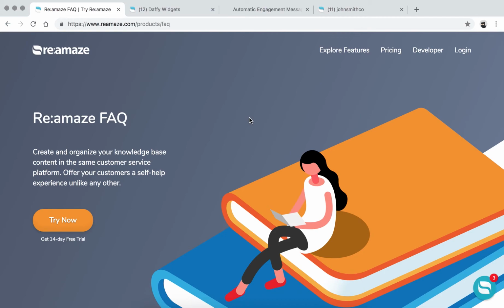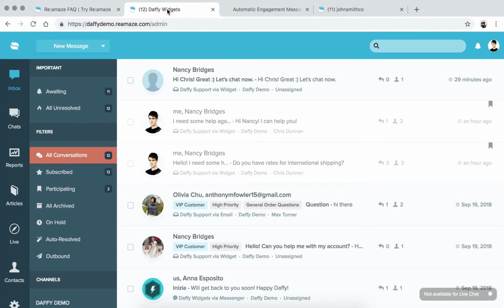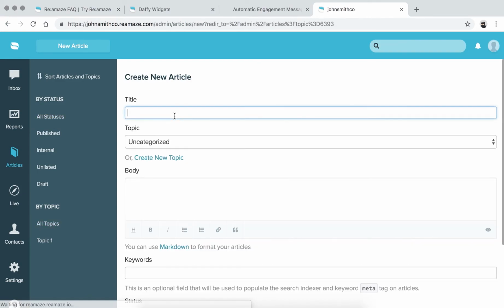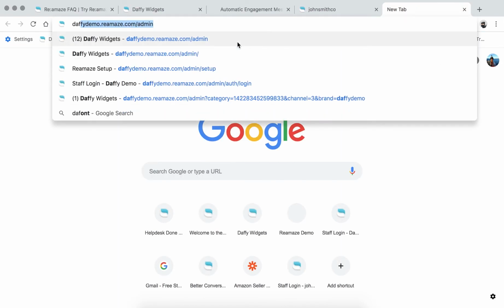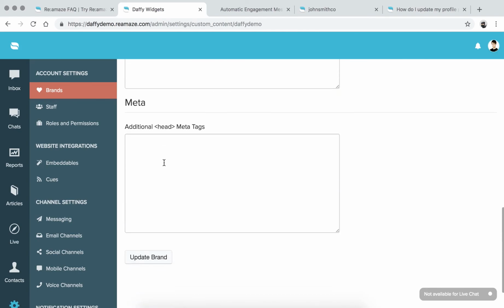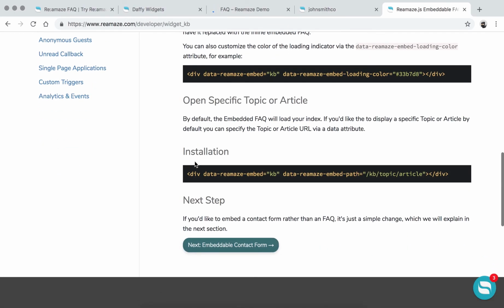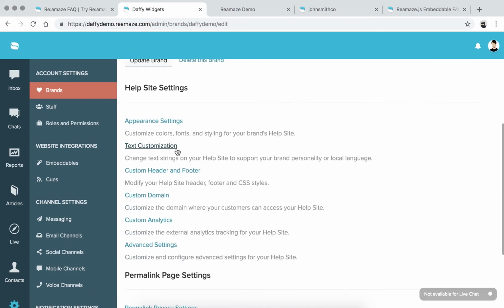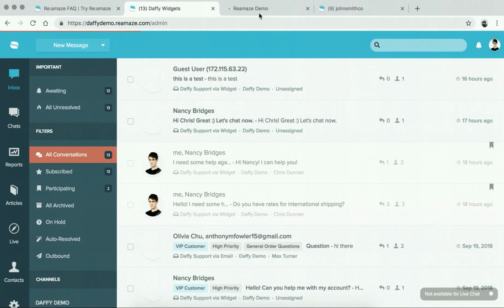Re:amaze Demonstration Series - Part 4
Part 4 of 5! We talk about Re:amaze FAQ!